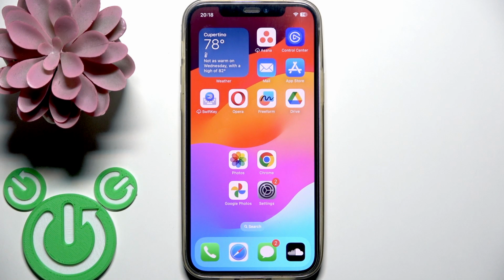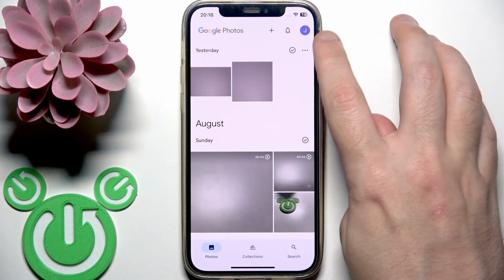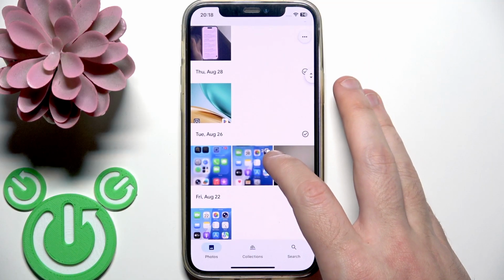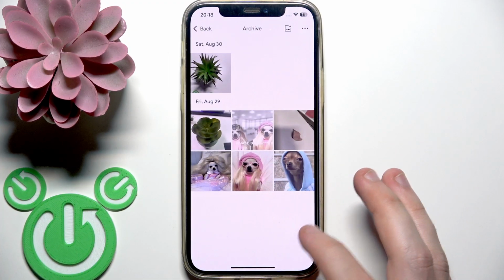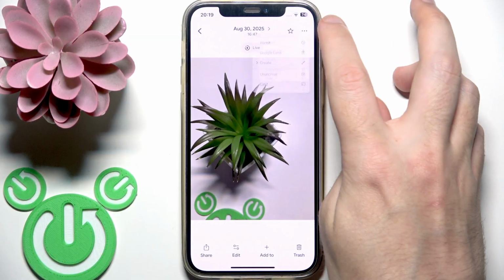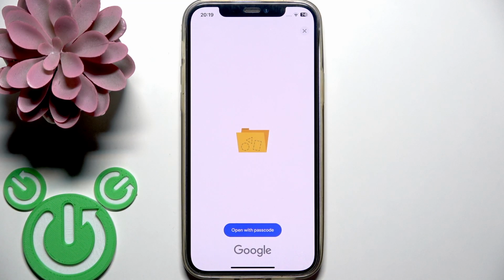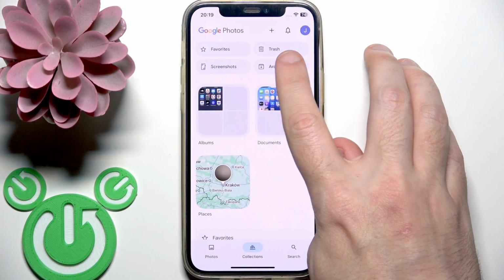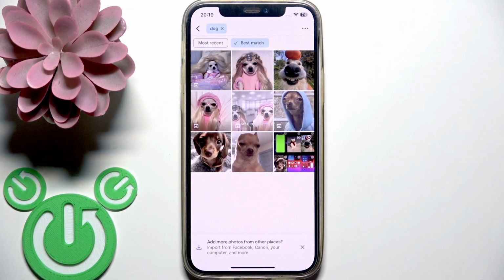How to See Google Photos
If you want to know how to see your photos and videos in Google Photos, this video will guide you through every step. Learn how to open the Google Photos app, sign in with your Google account, and easily find all your pictures and videos. We’ll also show you how to access photos in collections, the archive, and the locked folder, so you never miss any memories. Discover how to use the search bar to quickly find specific images, and understand what happens when you delete photos from different folders. Whether you’re new to Google Photos or just want to make sure you can find everything, this video will help you get the most out of your Google Photos app on Android or iPhone.

How to see all my photos in Google Photos app?
How to find archived or locked photos in Google Photos?
How to search for specific images in Google Photos?

0:00 Introduction
0:08 Installing and opening Google Photos
0:19 Signing in and switching accounts
0:35 Viewing all photos and videos
0:44 Accessing collections and archive
1:08 Moving photos between archive and main feed
1:23 Checking the locked folder
1:38 Deleting photos from locked folder
1:46 Using the search bar to find photos
1:54 Conclusion